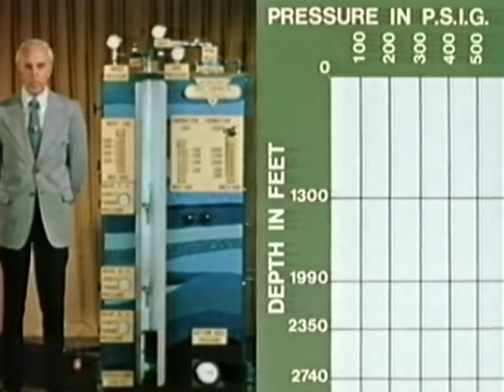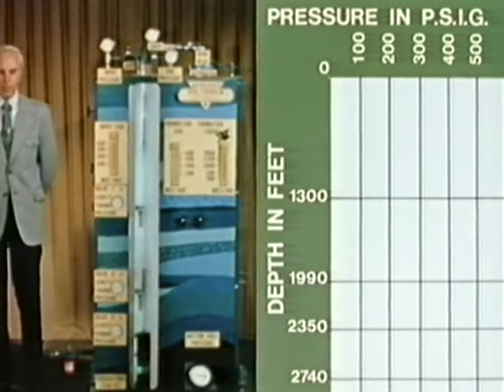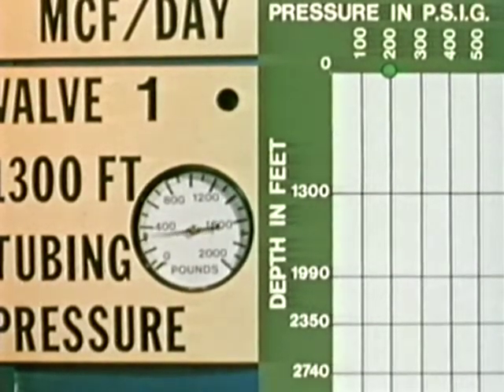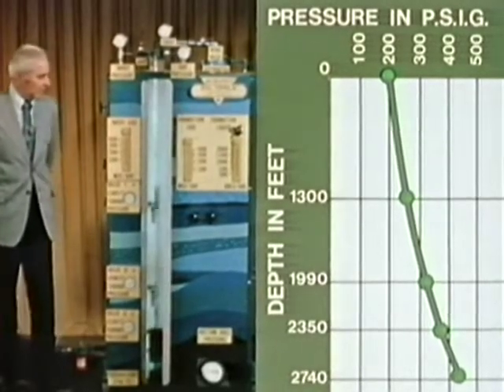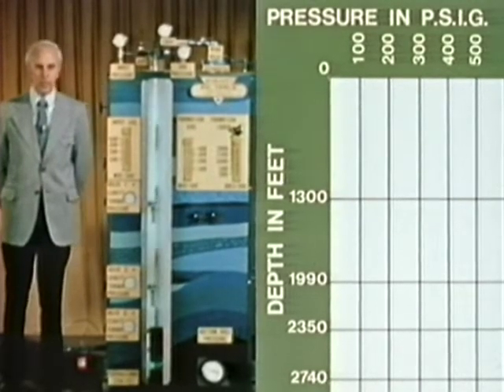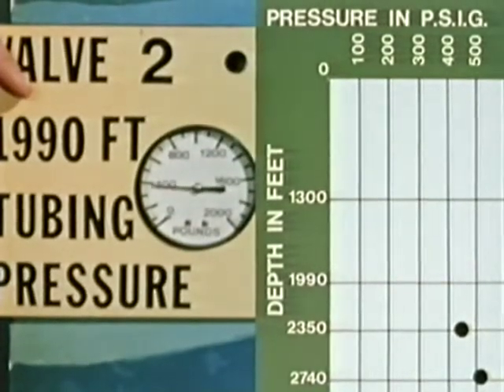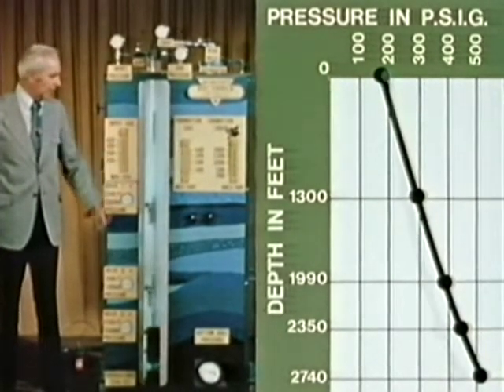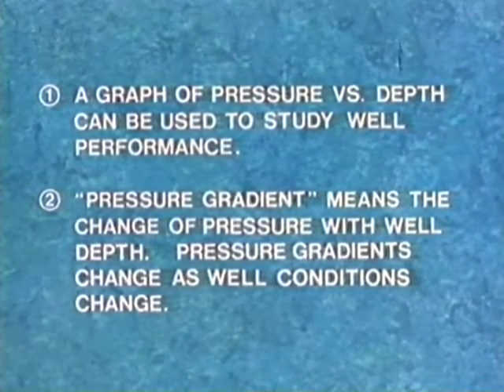Basic Principles of Continuous Flow Gas Lift - Well Model and Lift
Vintage Gas Lift training video from Exxon Production Research.  First video in series featuring use of well model demonstrated by Stan Brown of McMurray.  Courtesy of Bongo.